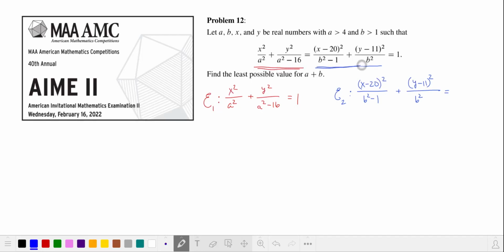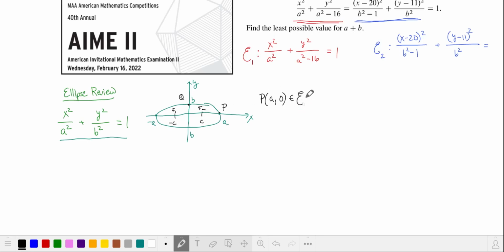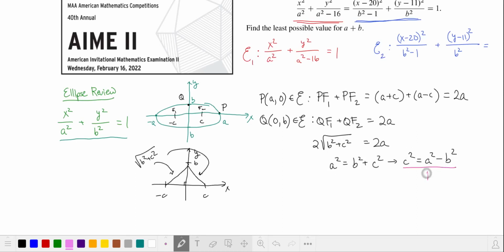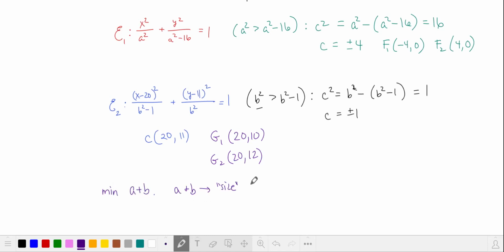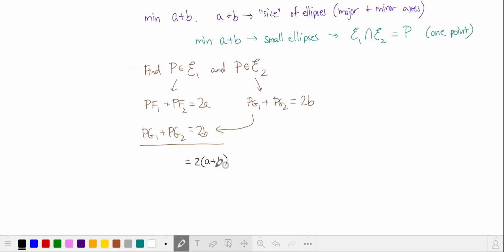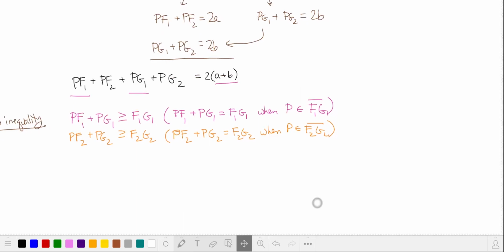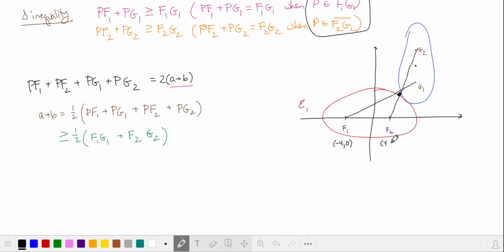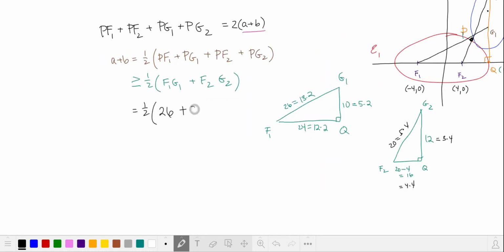2022 AIME II #12